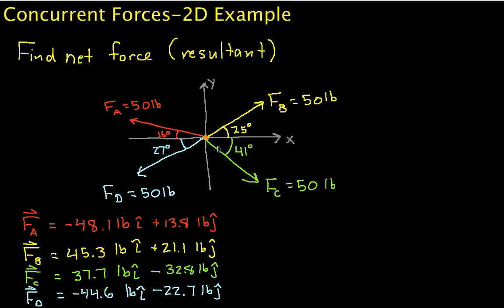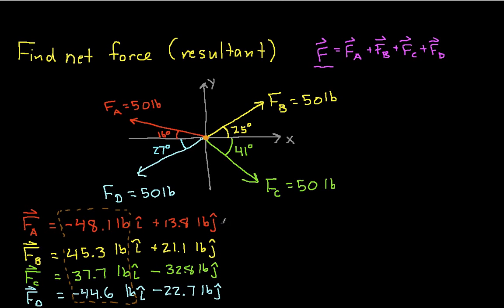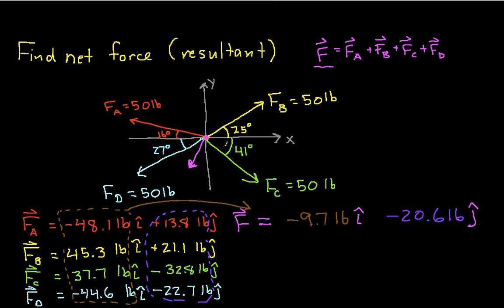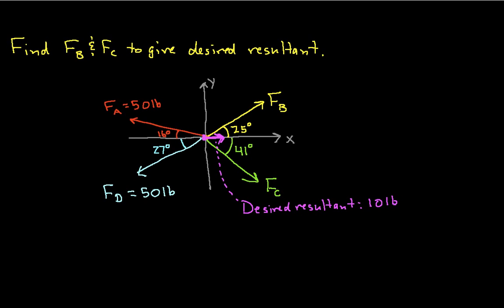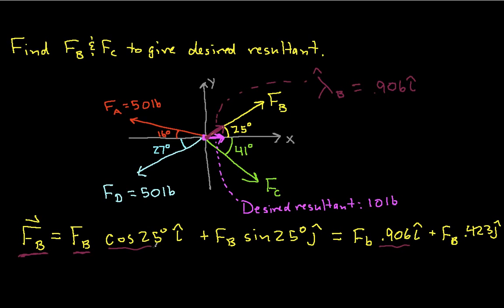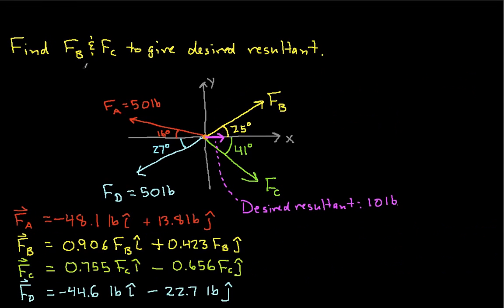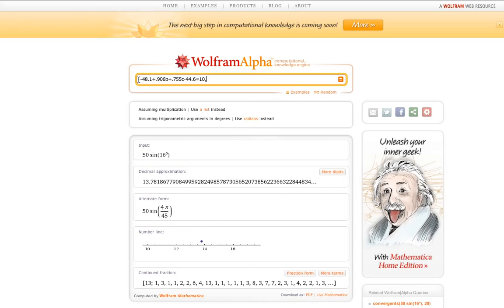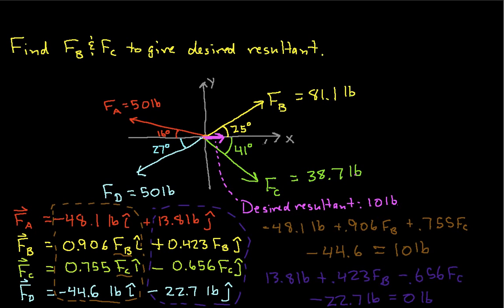Concurrent Forces 2D Example Part 2